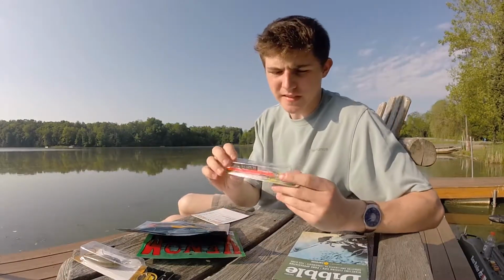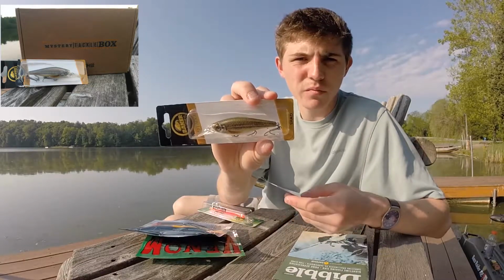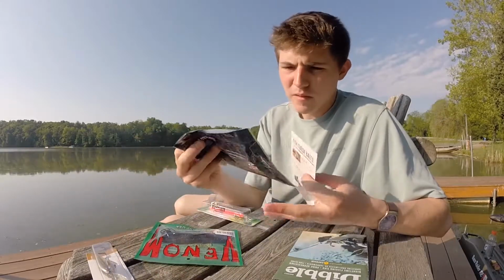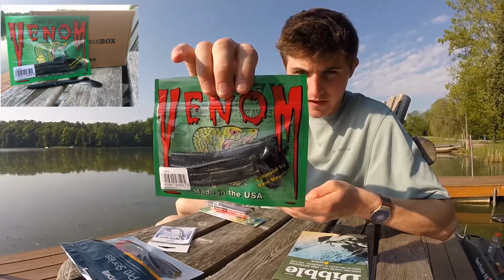Mystery Tackle Box May 2017 - MTB SLAM and Unboxing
...2 hours later and the video is uploaded due to cruddy wifi

This was the first box I've received from Mystery Tackle Box and my first ever MTB SLAM Challenge. I had my doubts at first but I ended up putting together a sweet video for you guys!
MTB Slam = Success.

My favorite lure in the box is a toss up between the Venom Slim 6 worm and the Strike Pro Mentero Jerk Bait. I ended up catching multiple fish on the Slim 6 but the Montero produced the big bass.

I had a lot fun doing this video so you should expect more of this type of content in the future.

-indiana.anglers

LTMR- MILES (Original Mix)